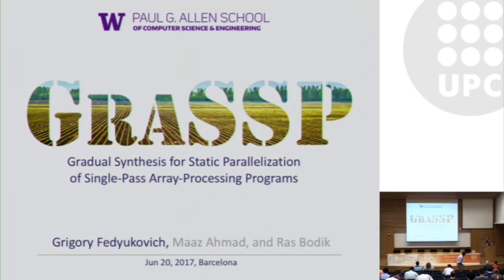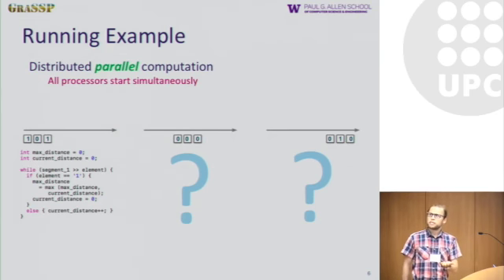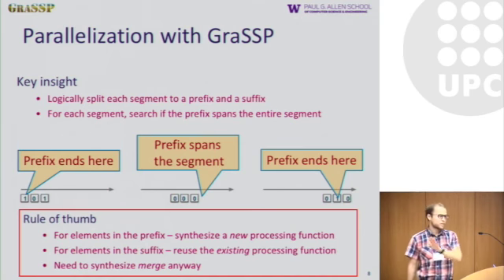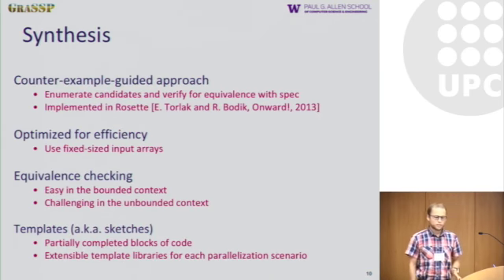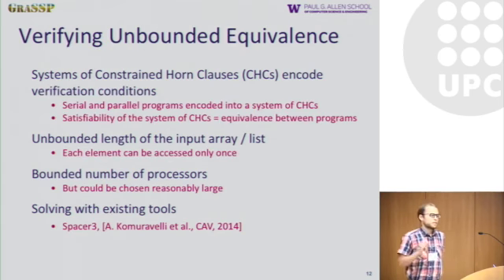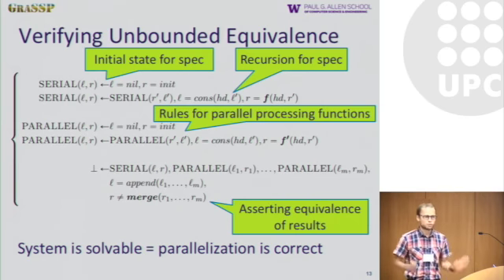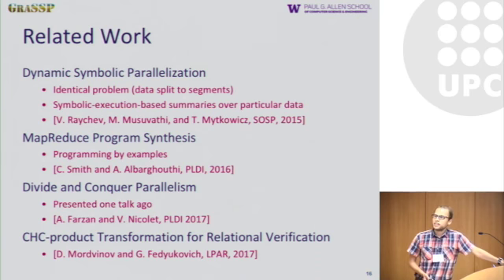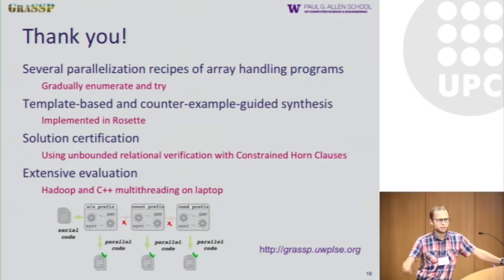Grigory Fedyukovich - Gradual Synthesis for Static Parallelization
Authors: Grigory Fedyukovich, Maaz Bin Safeer Ahmad, Rastislav Bodik

Title: Gradual Synthesis for Static Parallelization